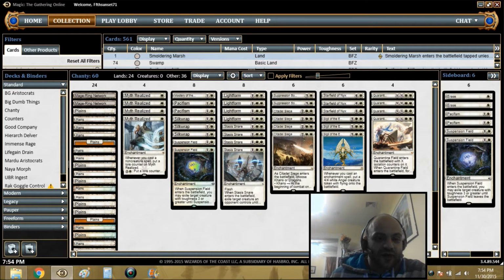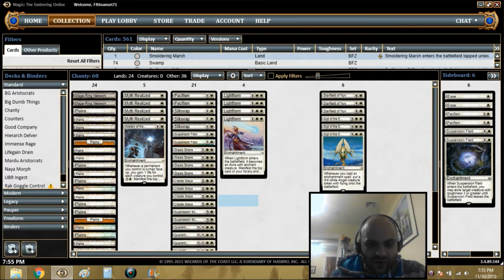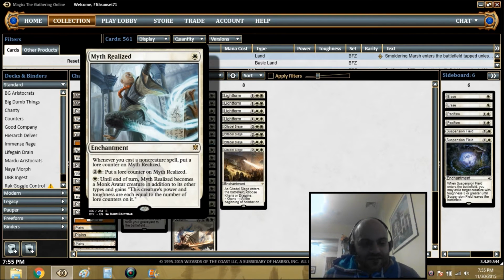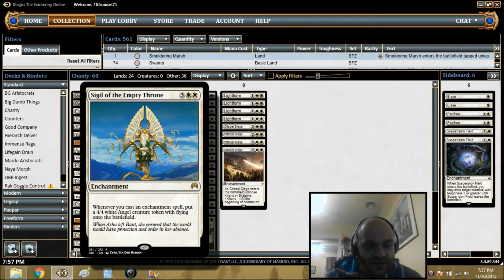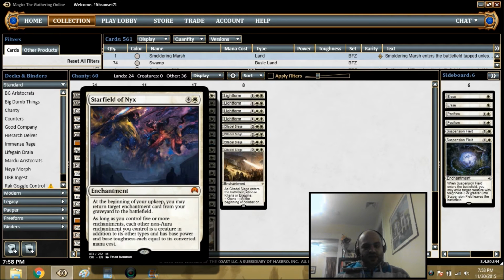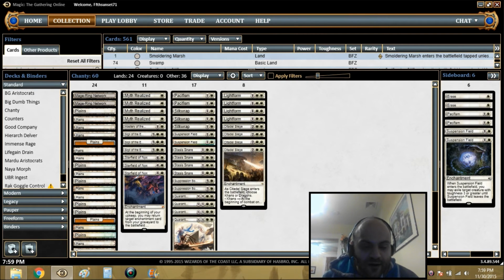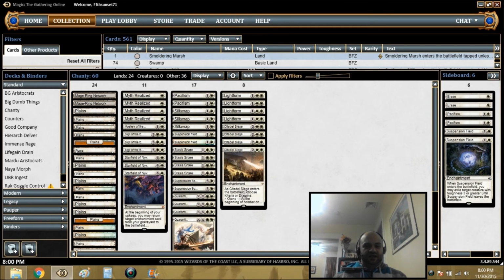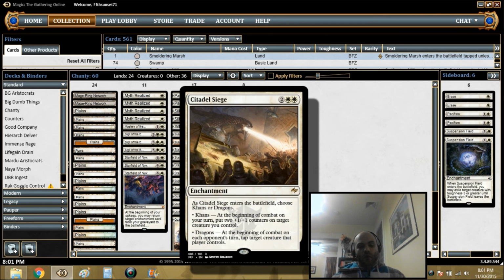Standard Mono White Enchant MTGO Magic the Gathering Deck Tech